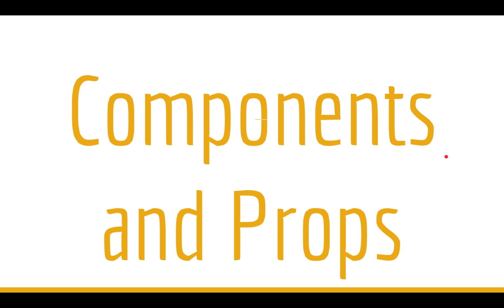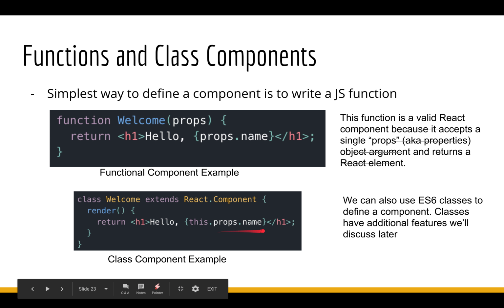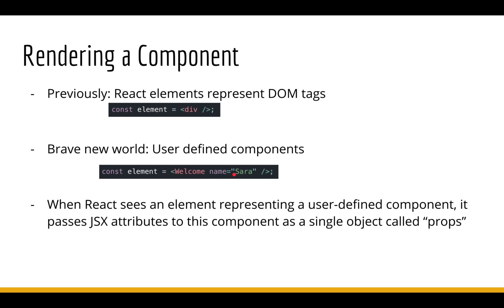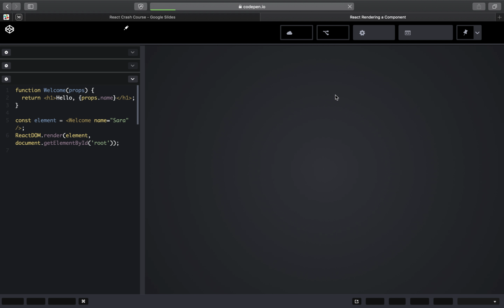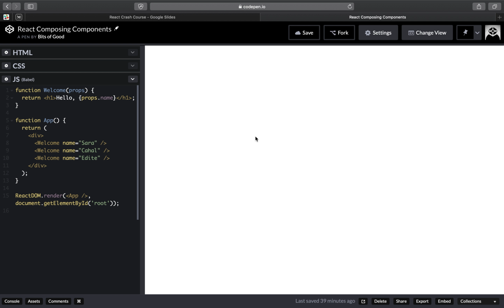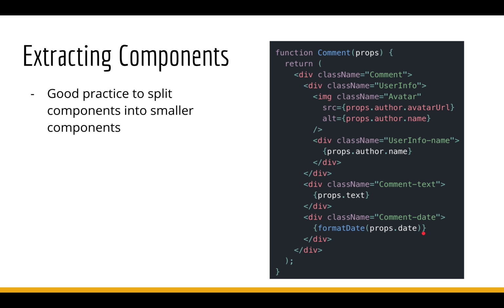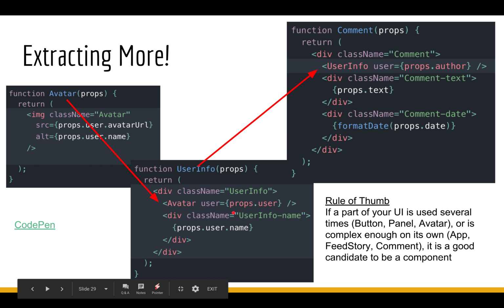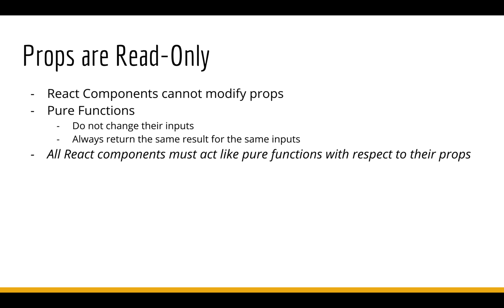Bits of Good Bootcamp: Components and Props